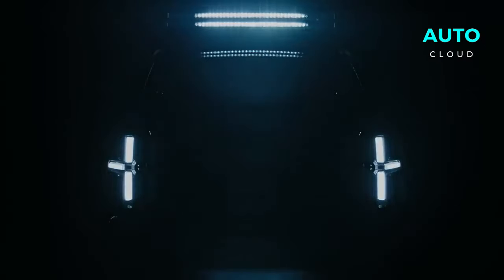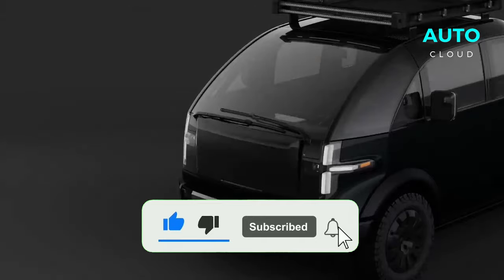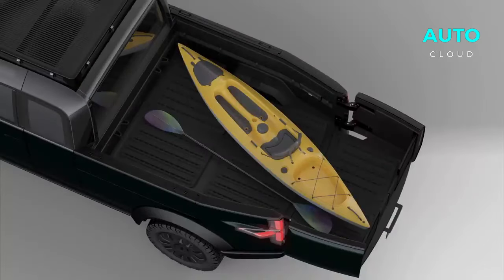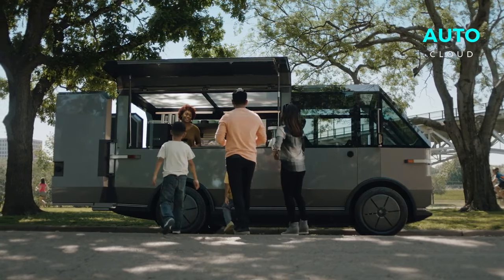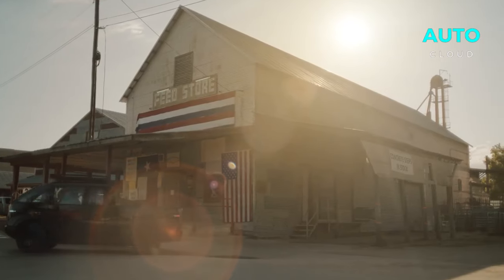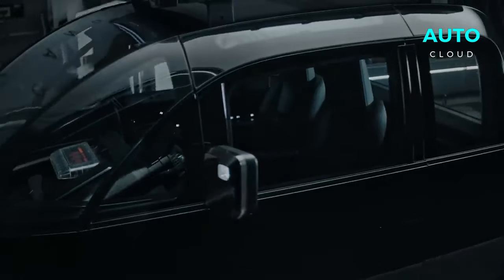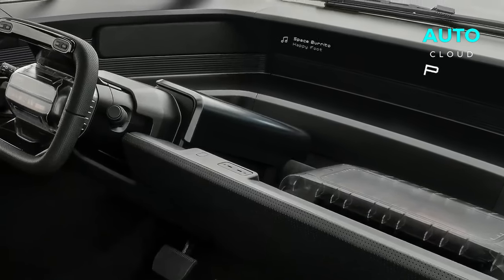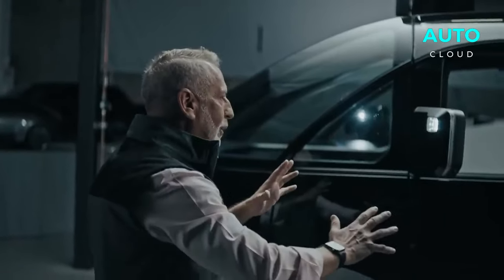Here’s WHY Canoo All-Electric Pickup Is REVOLUTIONARY!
Introducing the Revolutionary Canoo Electric Pickup Truck: The Game Changer of EVs!

Prepare to be amazed by the all-new, all-electric Canoo Pickup Truck! This isn't just another vehicle; it's an electrifying revolution in the automotive world. Boasting a remarkable 500-mile range, an extendable 8-foot bed, and a surprisingly compact design, this truck is set to leave you speechless. But that's not all!

The cost, features, and competitive edge against giants like Tesla and Ford will blow your mind. Ready to dive into the future of pickups?

Would you buy the Canoo pickup truck? Let me know down in the comments below!

00:00 Intro

01:00 CARS